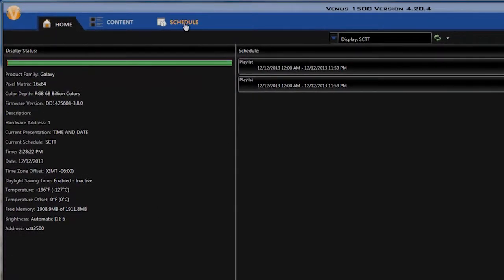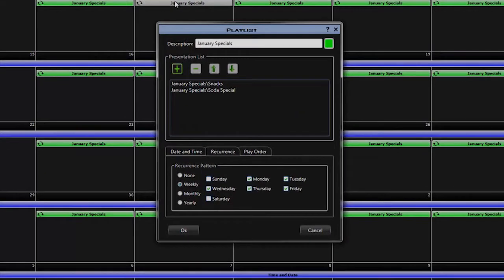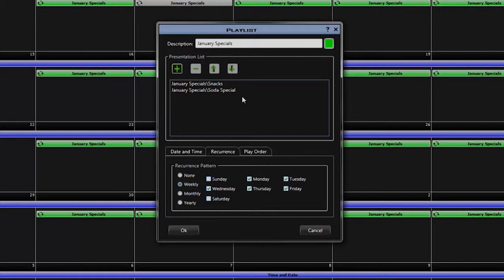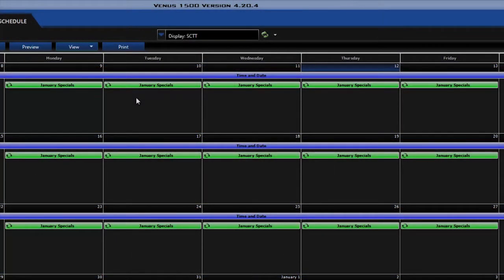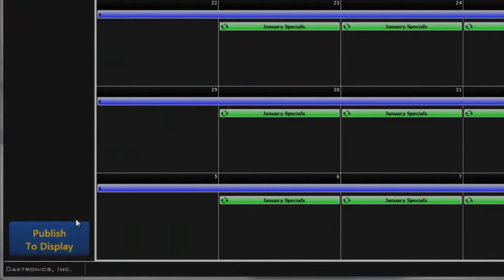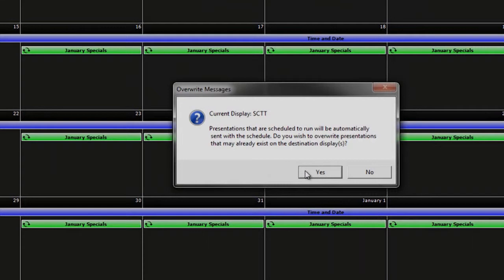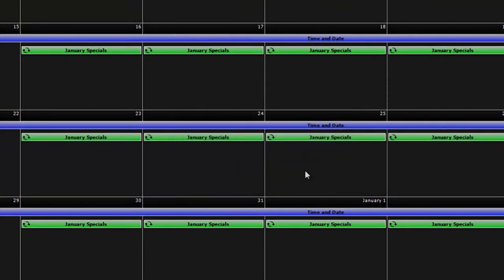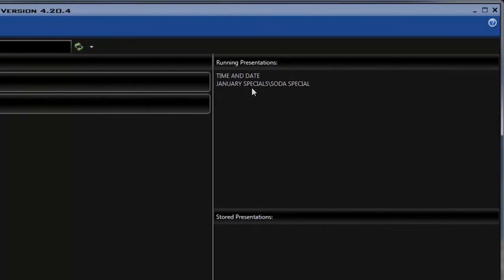Venus 1500 Version 4: How to Remove Presentations in Scheduled Playlist Mode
How Do I Remove a Message from My Display in Scheduled Playlist Mode?

This Daktronics Venus 1500 software tutorial provides instruction about how to remove a message that is currently playing on your LED display. This process is different depending on the mode you are scheduling in. Please follow these instructions if you are using Scheduled Playlist Mode that shows your schedule in a calendar format.

If you are using Continuous Playlist Mode, please watch the tutorial titled Removing Presentations in Continuous Playlist Mode. for more tutorials and information on Venus 1500 message display software.